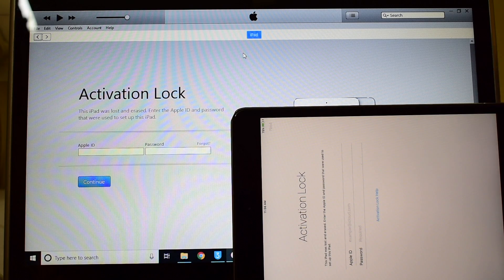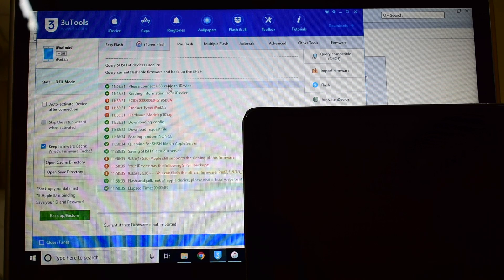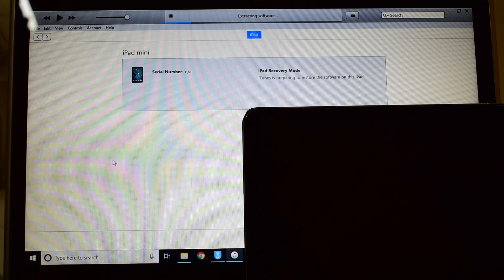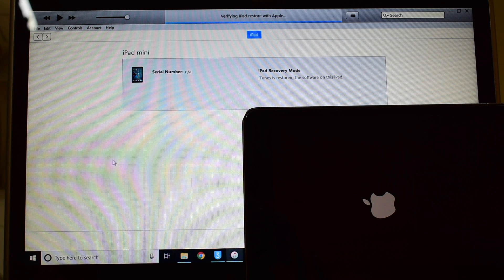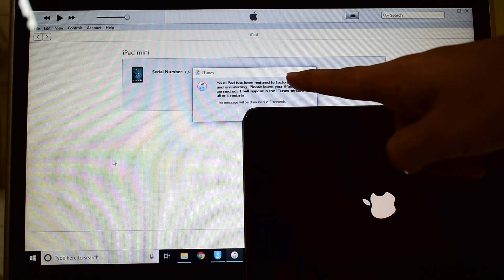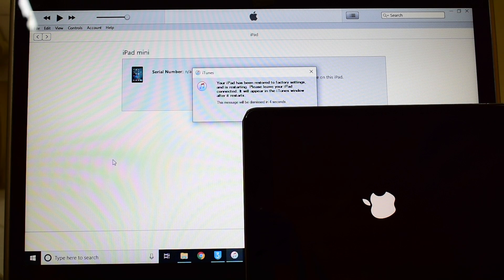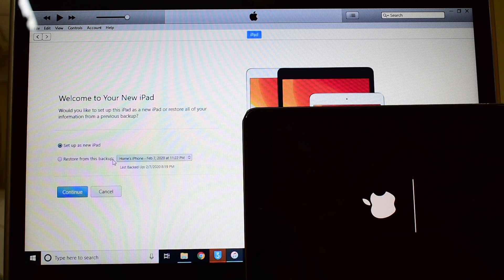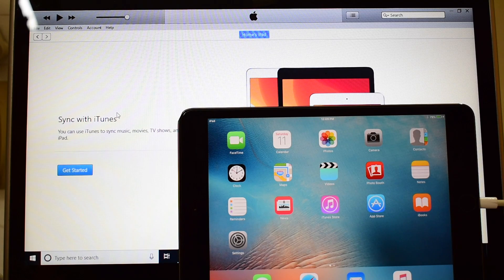Permanent iCloud Unlock on iPad | Activation bypass iPhone iPad | Unlocks Hub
This video is of iCloud Activation lock removal on apple ipad mini. Works on iPhone X, iPhone XS, iPhone XS Max, iPhone XR, iPhone 7, iPhone 7+, iPhone 6, iPhone 6+, iPhone 6S, iPhone 6S+, iPhone 5S, iPhone 5, iPhone 5C, iPhone 8, iPhone 8 Plus, iPhone 10, iPhone 10 Max, iPhone 10 R, iPhone 4S and iPhone 4 iPhone 11 iPhone 11 Pro 11 pro max. Helps remove activation lock from apple iPhones. You can remove iCloud lock from iPads, iPhone , iPod. Comes with network fix and camera fix. Works on iOS 11, iOS 10, iOS 9, iOS 8 and iOS 7 as well. and iOS 11.1.4. Works on iOS 13.3 ios 12.1.1, 12.1.4. New latest cfw icloud unlock method 2018.exe, 2019.exe in 2020. Using custom ipsw icloudunlock activationlock apple in iOS 12.1 ios12.2 and iOS 12.3 iOS 12.4.3 4K Video may 2019 December 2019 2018.exe 2019.exe April 2020 March iOS13.3.1 iOS 12.4.5 iOS 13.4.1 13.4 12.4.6 exe